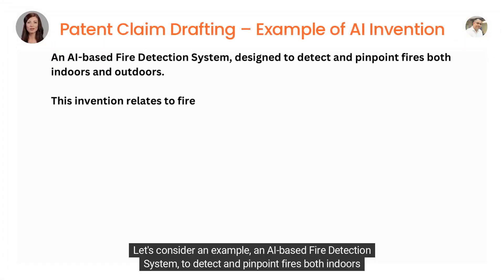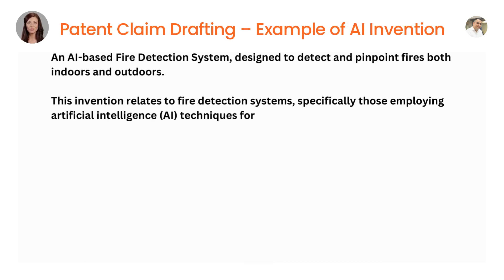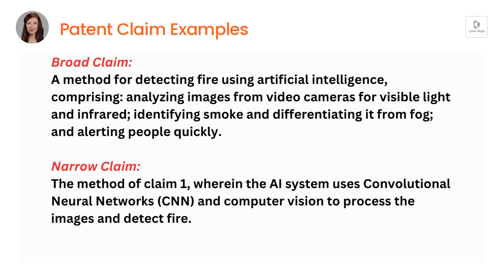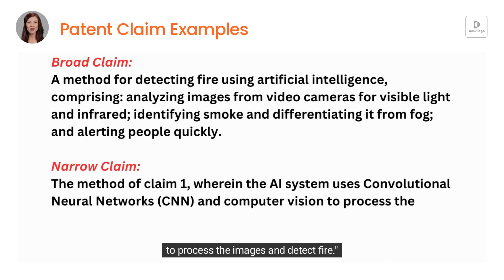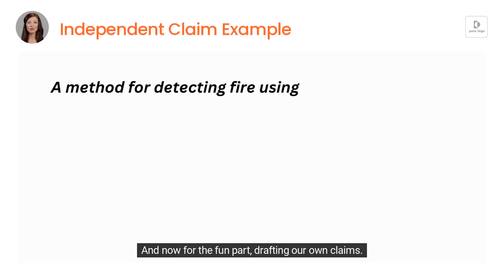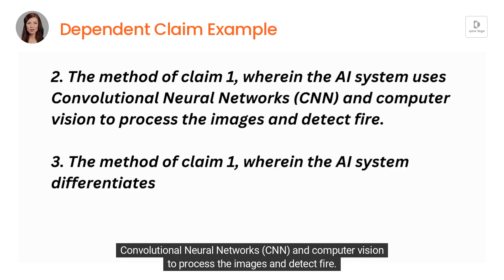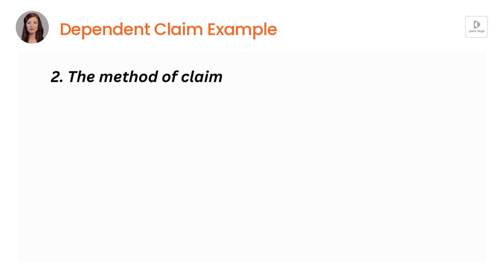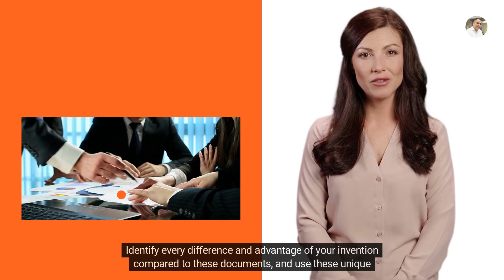Patent Claim Drafting | Patent Drafting for Beginners | AI Patent Drafting Exercise | Patent Process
Crack the code of patent claim drafting for AI inventions in this educational yet engaging video!

I'm sharing this because understanding how to draft a patent claim effectively can be the difference between securing robust protection for your innovation and leaving it vulnerable.

So, join me as we unravel the mysteries of patent claim drafting for AI innovations. By the end, you'll be well on your way to becoming a pro at protecting your inventions. Stay curious, stay inventive!

In this video, I walk you through the ins and outs of drafting patent claims, especially for AI innovations. We dive deep into the complex, yet intriguing world of patents, and I'll guide you with my own approach to simplify this process. This knowledge can be a game-changer in your innovation journey, especially if you're working in the realm of artificial intelligence.

For instance, we'll explore a real-world scenario – patenting an AI-based Fire Detection System. This system uses cutting-edge Convolutional Neural Networks and computer vision to detect fires early, differentiate between smoke and fog, and alert people quickly, whether indoors or outdoors. It's a breakthrough technology that could greatly enhance fire safety measures and even help detect forest fires to preserve our environment.

Learn how to draft both broad and narrow claims for this invention, define your terms, and ensure your claims are clear and concise. We'll also touch upon independent and dependent claims, and how to ensure your patent claims are novel and non-obvious.

To make things even more practical, I'll take you through drafting 10 example patent claims for our AI-based Fire Detection System, giving you a hands-on experience of this critical process. You'll see how to limit method steps to the minimum required for your invention to function and how to provide broad protection through a combination of features in your claims.

This video isn't just about theory; it's about giving you the tools and insights you need to protect your own AI innovations. Remember, drafting patent claims is a complex process, but with the right guidance, you'll be better equipped to safeguard your groundbreaking ideas.